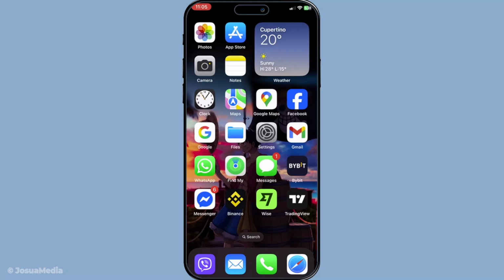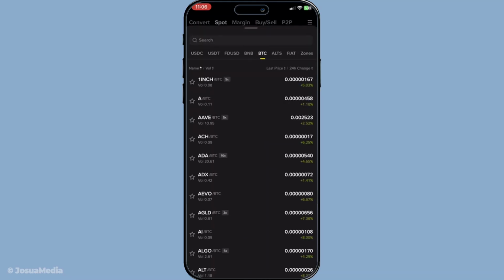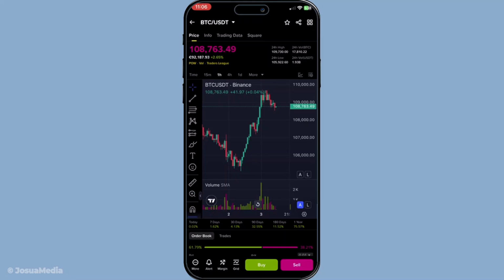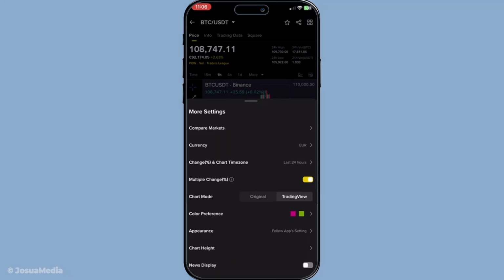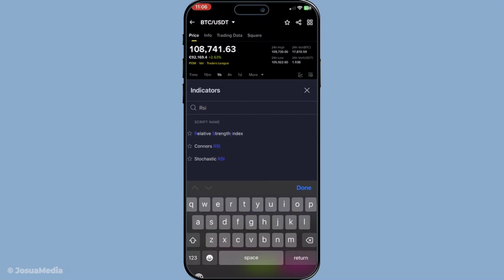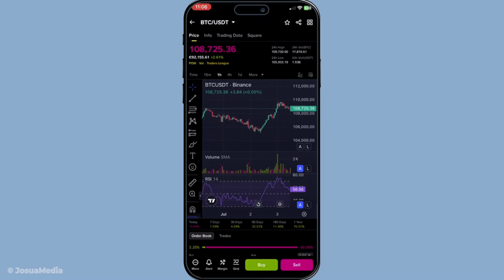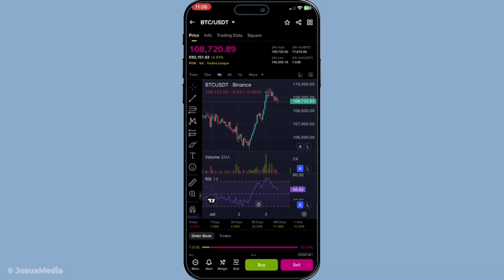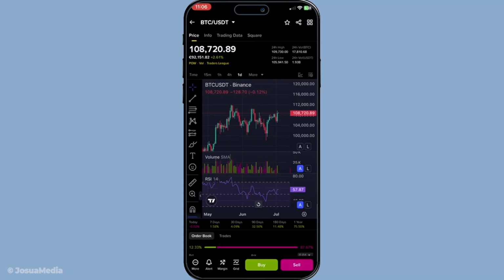How To Set Up Binance Chart (Binance Trading Platform Chart Setting) (Full 2025 Guide)